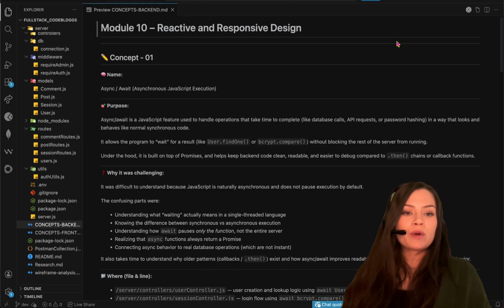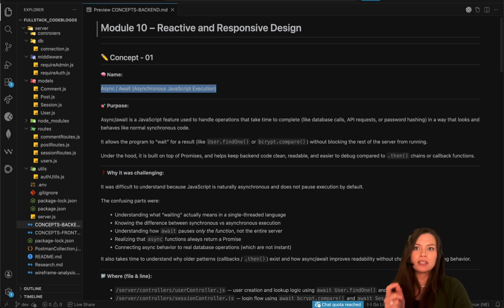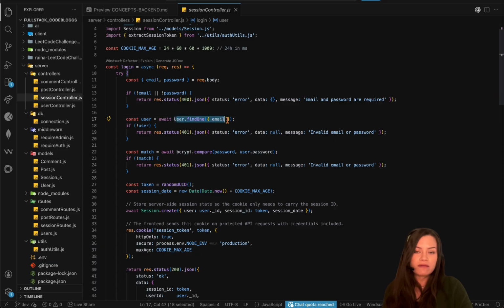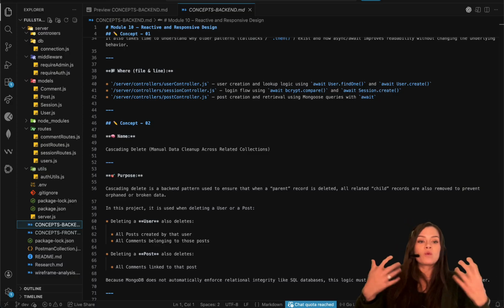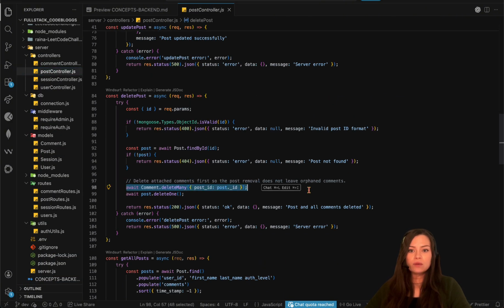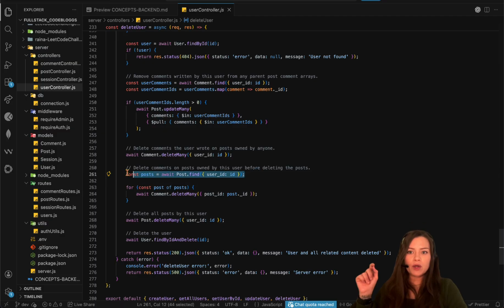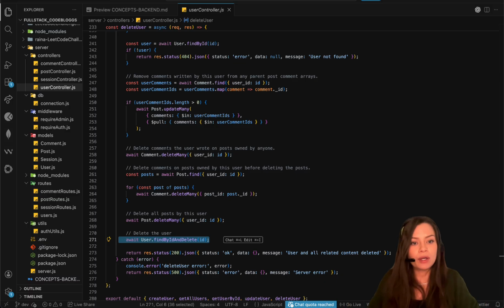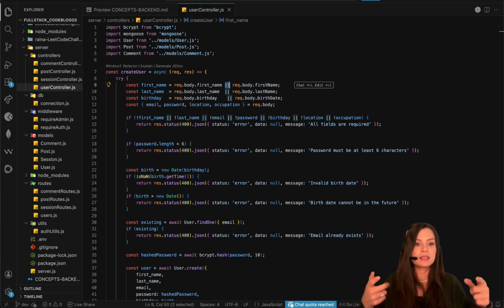Confusing Concepts - Module 10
In this video, I break down three important concepts I learned while working on the backend of my MERN stack project: async/await, conditional operators, and cascading delete functionality.

Rather than just showing code, I focus on understanding why these concepts exist, how they work behind the scenes, and where they apply in real backend development. I also connect these concepts back to practical examples from my project, including authentication flow, route protection, and database cleanup logic.